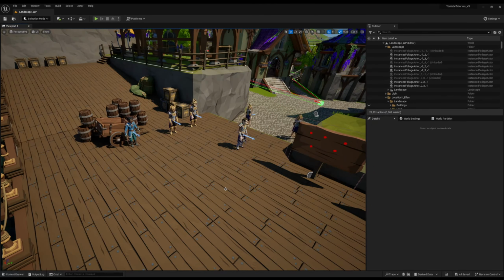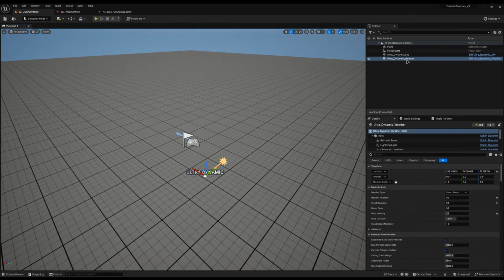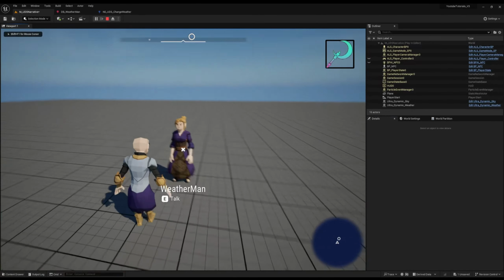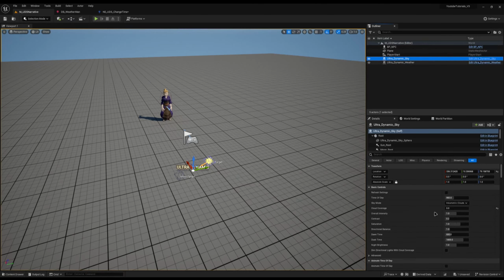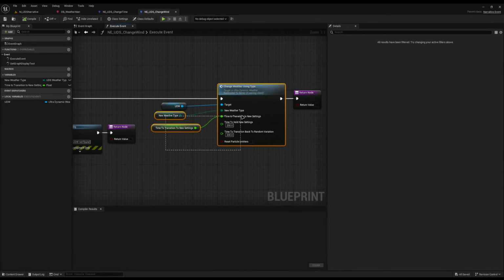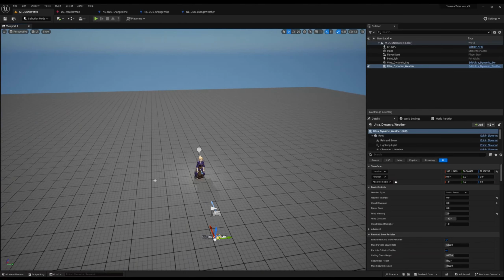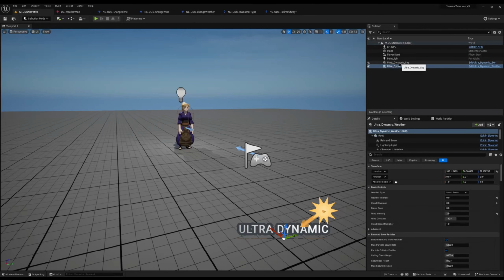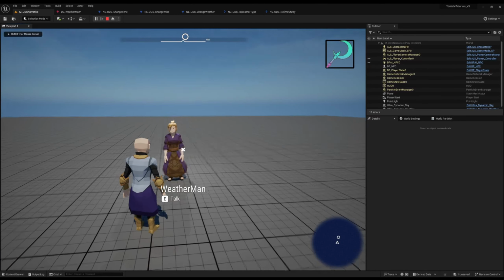UE5 Tutorial: Integrate Narrative Dialogue with Ultra Dynamic Sky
In this highly requested tutorial, I show you how to combine the popular Unreal Engine 5 plugins: Narrative Quests & Dialogue, and Ultra Dynamic Sky. Learn how to change the weather through dialogue, events, triggers, time of day, and more. This video covers all the steps needed to seamlessly integrate these powerful tools and enhance your game's interactivity and realism. Dive in and take your Unreal Engine 5 projects to the next level!

🔹 My Setup:

👉 OS: Manjaro Linux
👉 CPU: Intel Core i7-4790K @ 4.00GHz
👉 GPU: Nvidia GeForce RTX 3090 24GB
👉 RAM: 16GB
👉 Headphones: Audio Technica ATH-M50X
👉 Mic: Audio Technica AT2020
👉 DAC: Behringer UMC22

🔹 Chapters:
0:00 - Intro
0:38 - Dev map
2:27 - Test dialogue
2:53 - Weather Type event
6:30 - Weather type test
7:21 - Generic code
7:31 - Blueprint trigger
8:42 - Trigger test
9:04 - Time change event
11:35 - Time change test
11:50 - UDS Logic
12:43 - Wind change event
15:05 - Wind change test
16:03 - Patreon
16:13 - Weather Type Condition
18:21 - Weather condition test
18:46 - Time of day condition
22:20 - Time condition test
22:43 - Outro

(Lootable Chest Drawers Tutorial for Unreal Engine 5)
(State Trees for AI Patrols in Unreal Engine 5)
(UE5 Jail System - Escape via Key Theft & Guard Patrols)
(Unreal Engine 5 Interfaces Explained with Practical Examples)